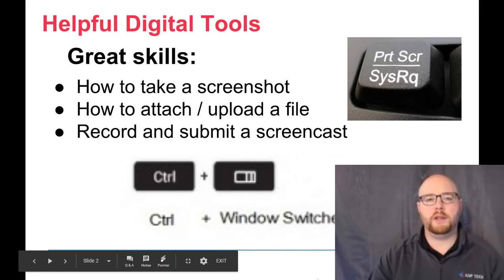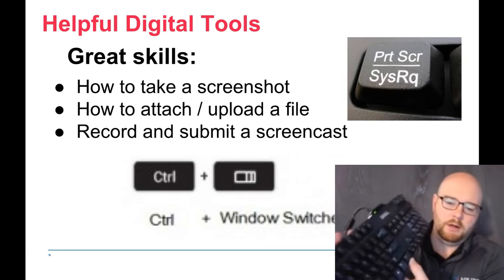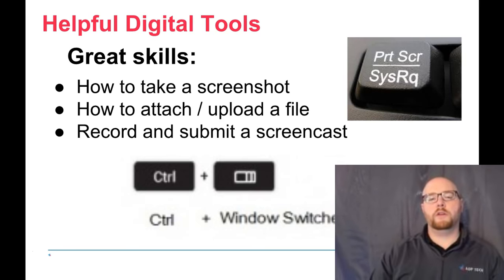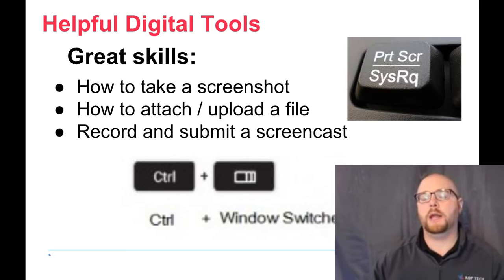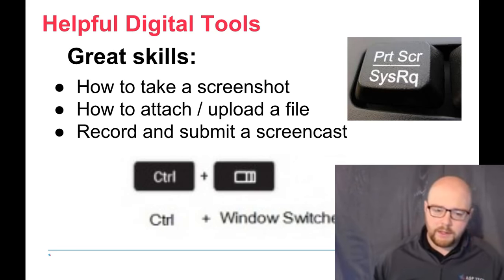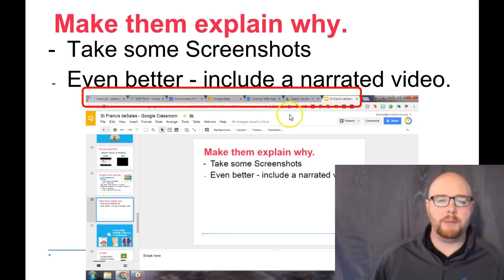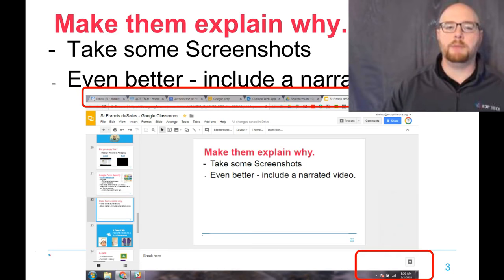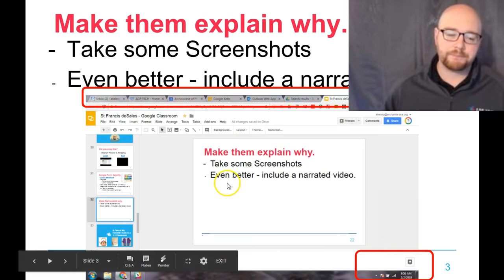Stop Students From Cheating with Screenshots & Screen Casting